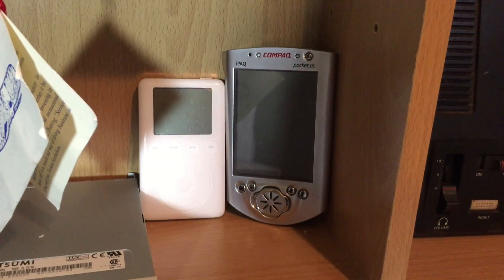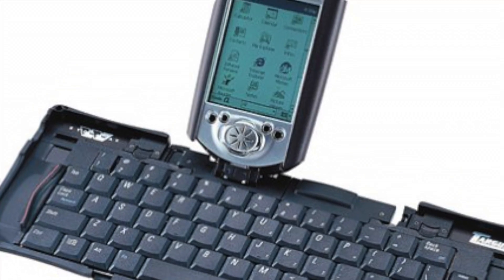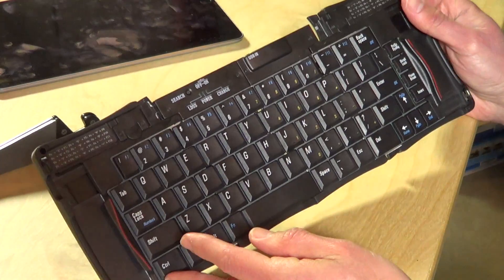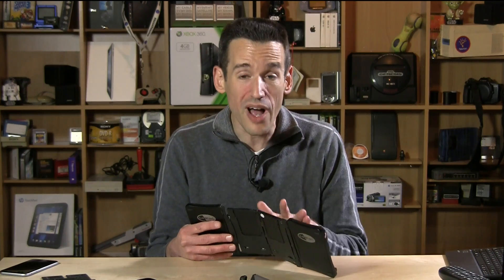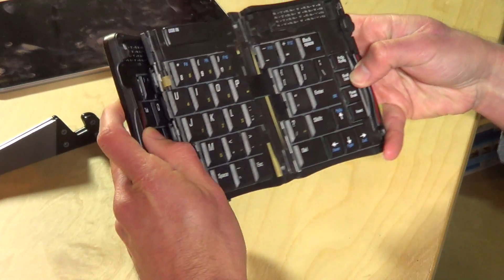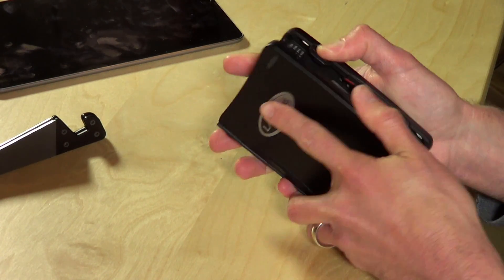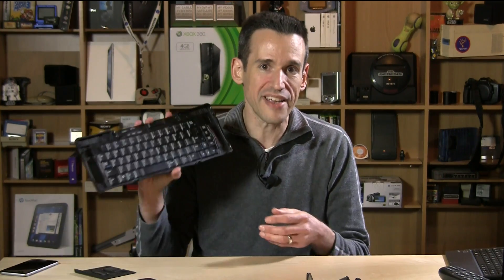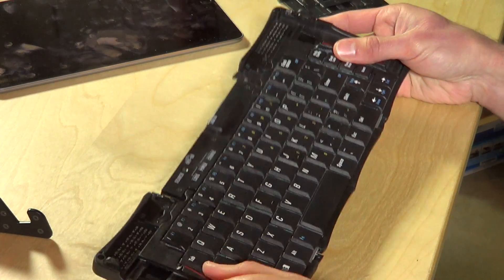Lapworks Amigo Review - A Bluetooth Stowaway Keyboard ! Foldable, portable keyboard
A decade or more ago I used an awesome keyboard with my Compaq Ipaq called the Stowaway - it was a portable keyboard that had full size keys and was very comfortable to type on, yet could fold up into a very compact hardshell case when not in use. The Stowaways were device specific, with versions for the Palm Pilot and other PDAs that were popular at the time.

A few months ago I found that original Stowaway and was curious if there was a Bluetooth version available. I even contemplated asking some electrically savvy friends to convert my old one to a Bluetooth enabled version.

Then I heard about the Amigo from Lapworks and was sent a sample to review for a few days. It's great and every bit as good as the keyboard I loved from my PDA days. It feels almost exactly the same yet has bluetooth built in for compatibility now with any device that will work with a Bluetooth keyboard.

A few things to keep in mind with this version:

1.  It's not so great on a lap, so I recommend using it on a flat surface.

2.  Unlike the original the mounting bracket for the device is not built in, so you'll need to use one of their included mounts or bring one of your own. It does mean that you'll need to carry another piece around with you in order to use, although you could use an Apple smart cover or similar case to prop up your tablet or phone.

The bottom line? If you loved the Stowaway you'll love the Amigo.